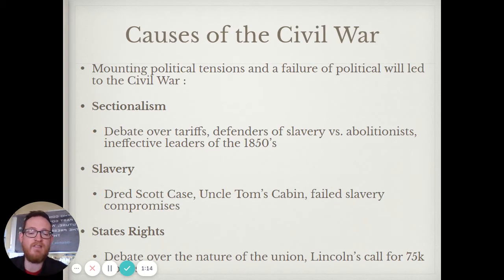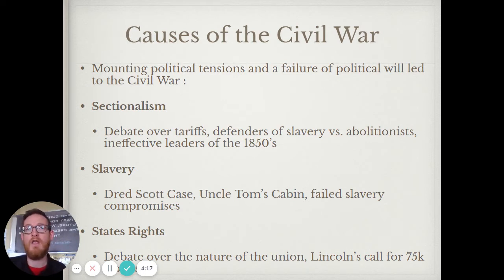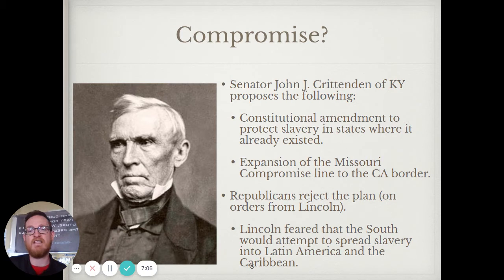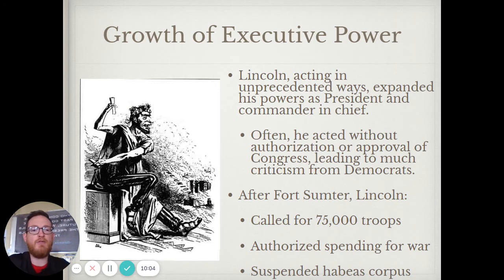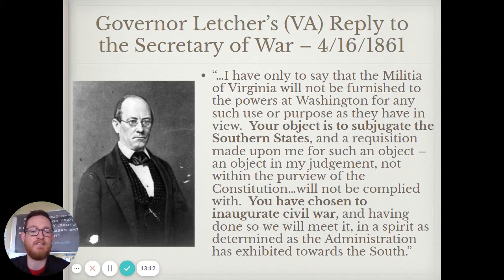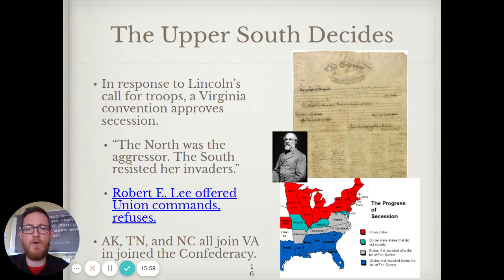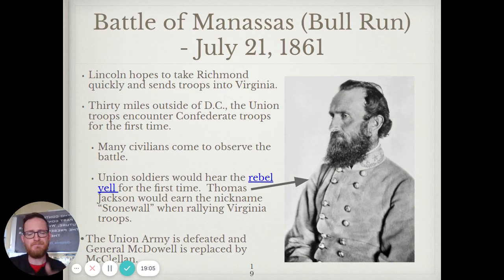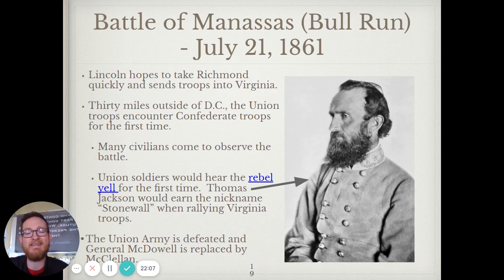Unit 5, Day 2 - Causes of the Civil War (Long Version)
Mr. Gibbs great great grandfather William Taylor Gibbs fought in the Civil War for the Confederacy.